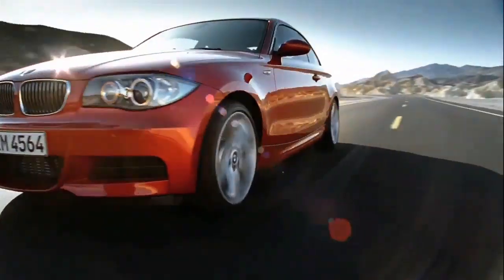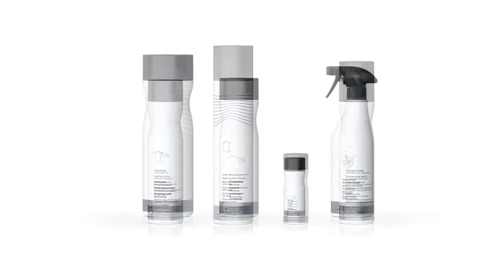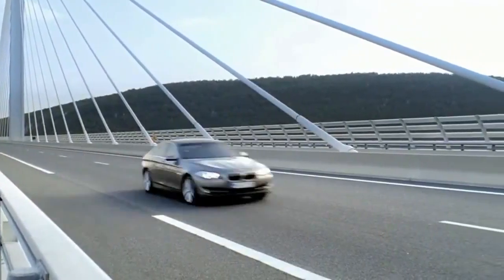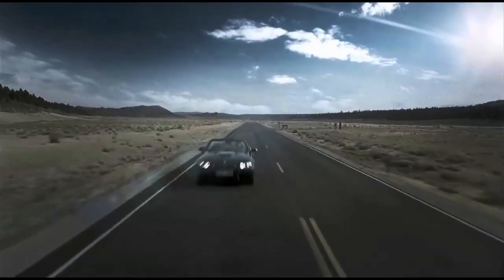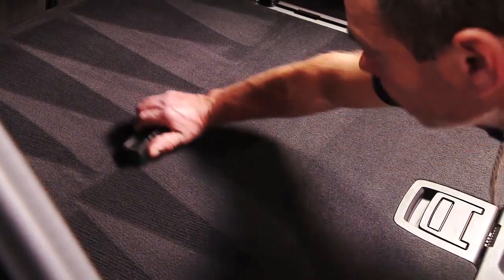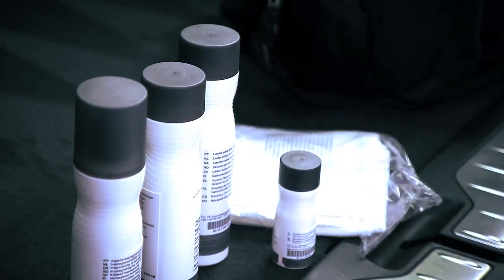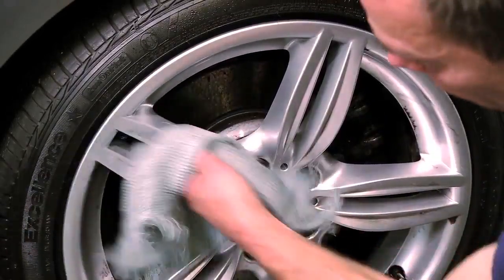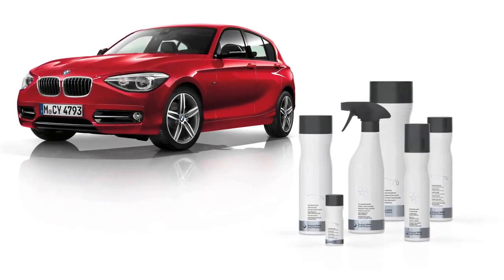BMW SEAL and PROTECT new